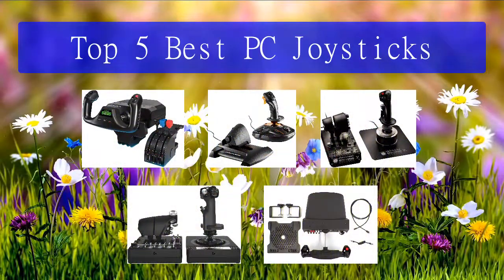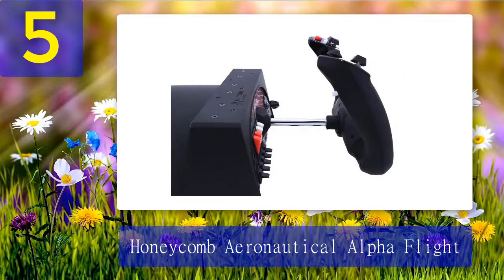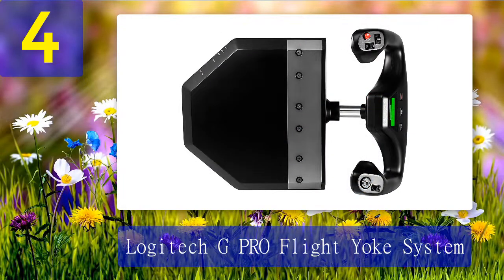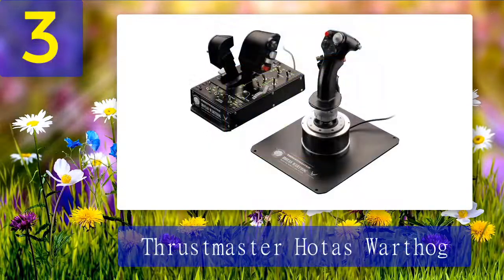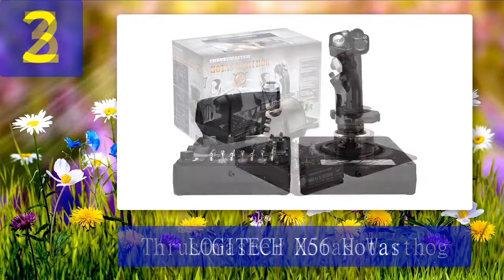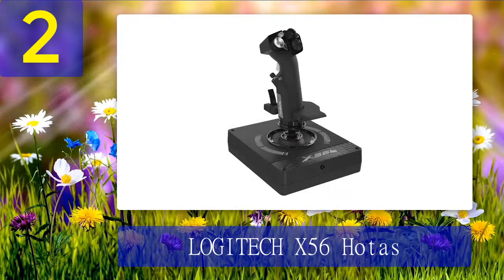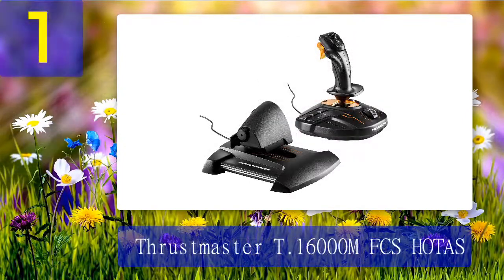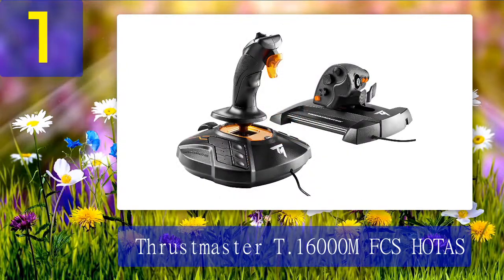Best PC Joysticks 2025 - Top 5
Top 5 Best PC Joysticks 2025

1. Thrustmaster T.16000M FCS HOTAS

2. LOGITECH X56 Hotas

3. Thrustmaster Hotas Warthog

4. Logitech G PRO Flight Yoke System

5. Honeycomb Aeronautical Alpha Flight